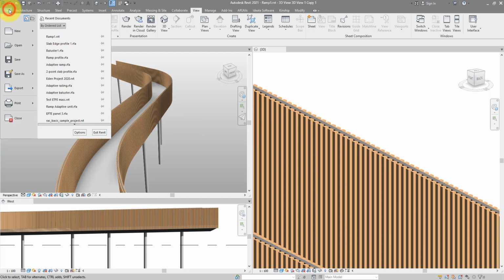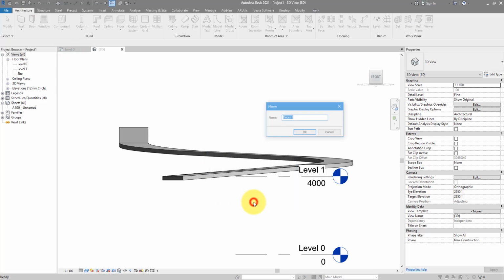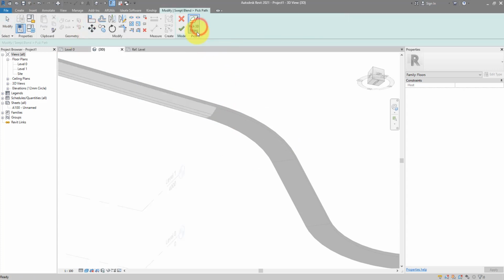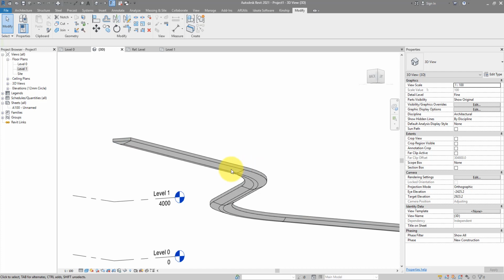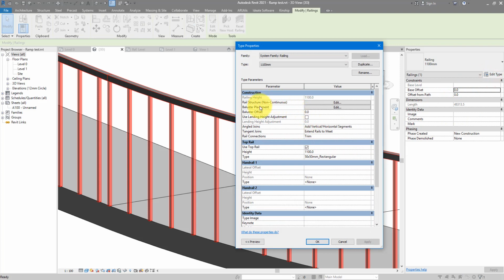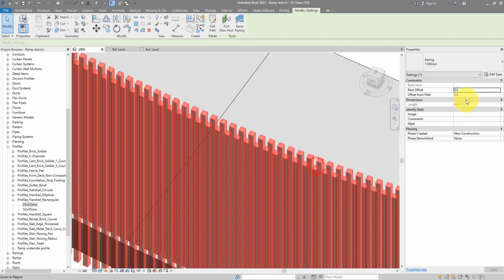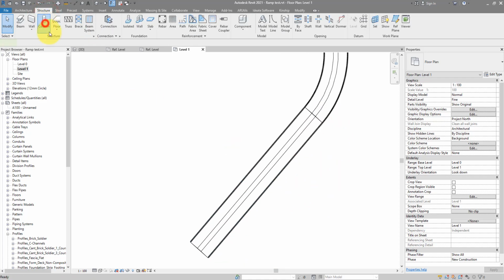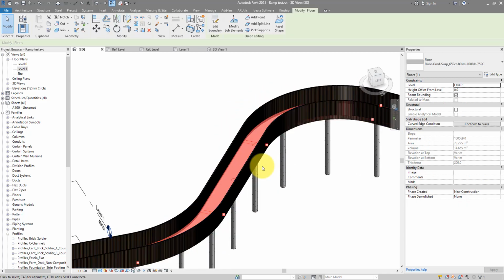Revit Snippet: Create Timber Railing on Curved Concrete Ramp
See how quickly you can create timber railing from wood balustrades on a curved concrete ramp with custom section profile. This will help you master modelling Revit floor, railing, balusters, & custom components.